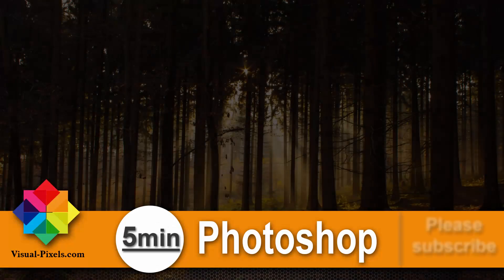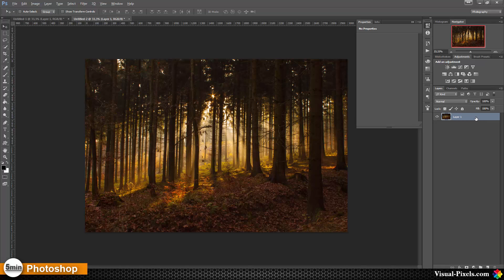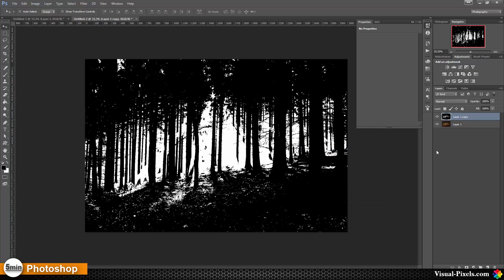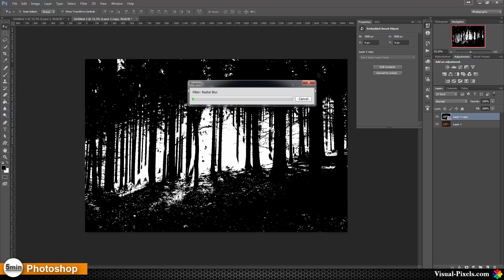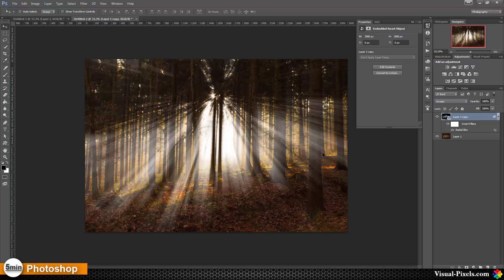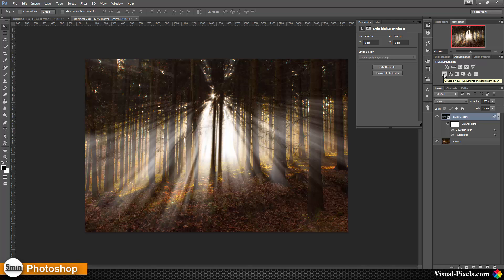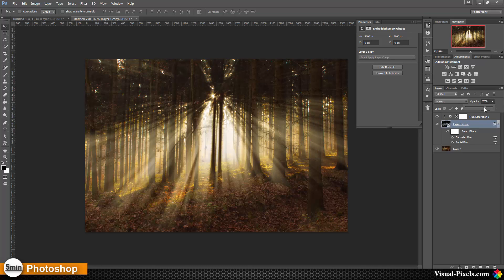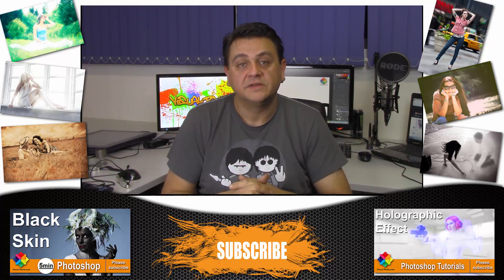Photoshop Tutorial: How to Create Beams of Light in Photoshop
In this Photoshop tutorial I show you how to create beams of light in Photoshop also called God rays.

My Websites:
Visual-Pixels - all about Digital-Art